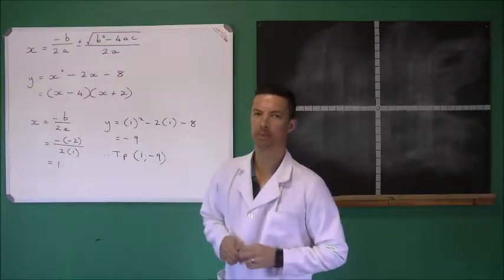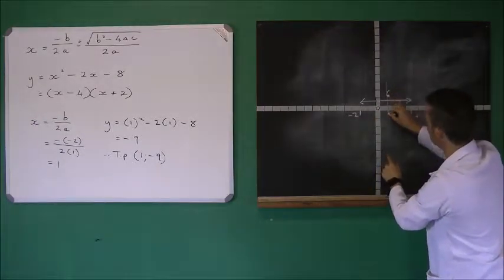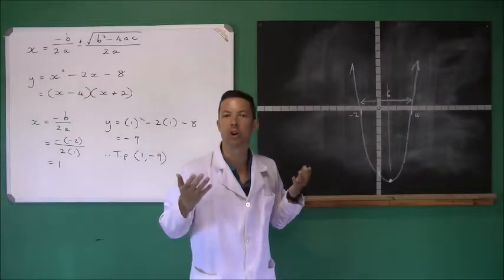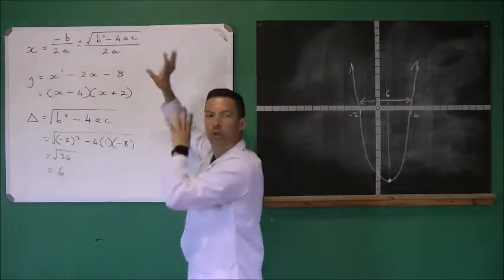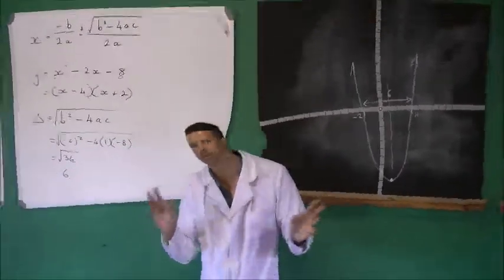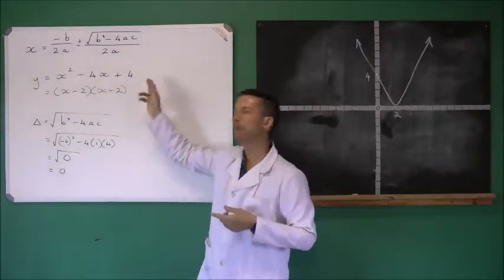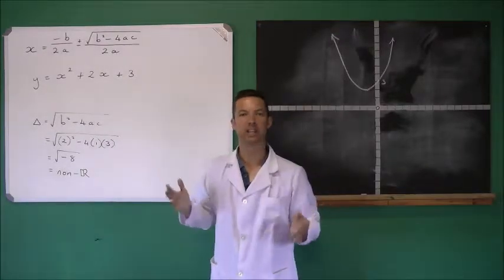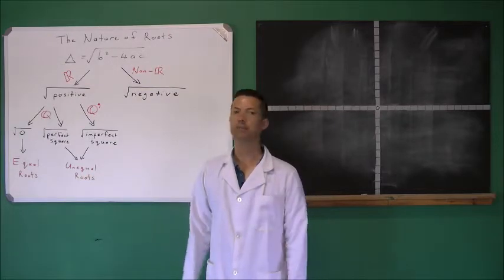Nature of Roots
Scott Stevens explains the "WHY" behind the maths in a unique and enjoyable way that kids actually understand... In this episode, "The Nature of Roots" is explained.